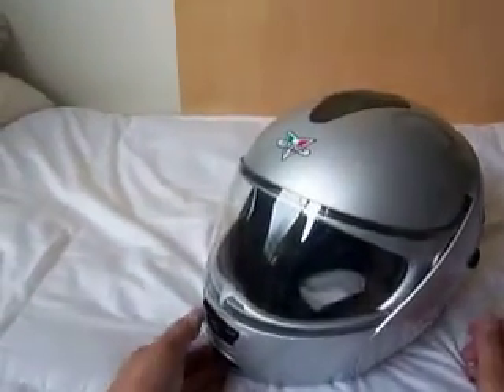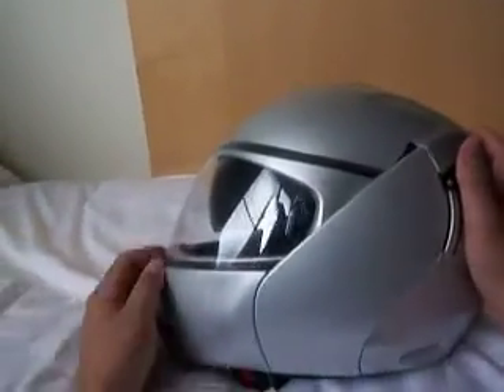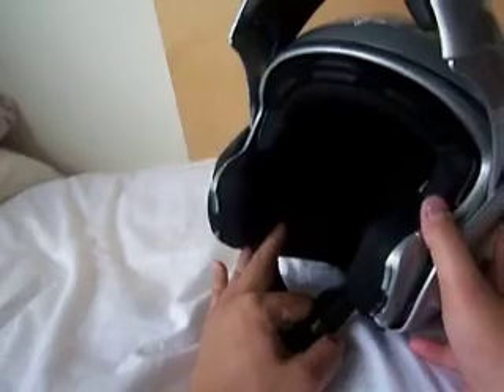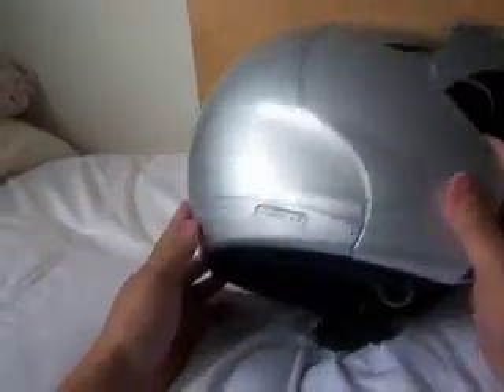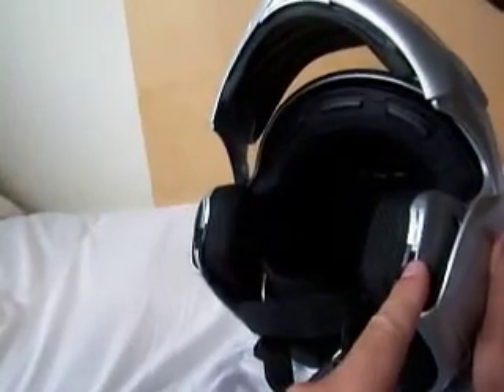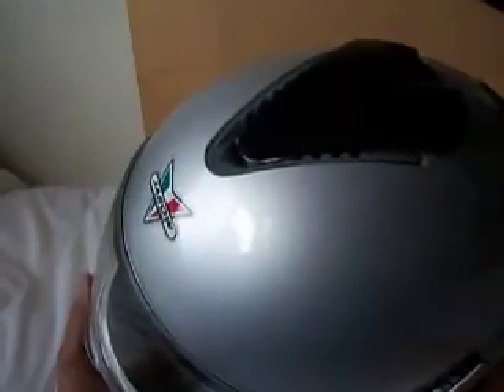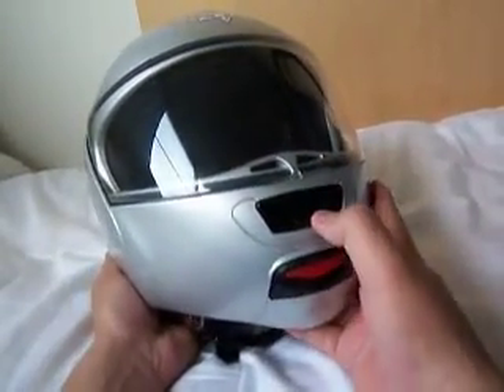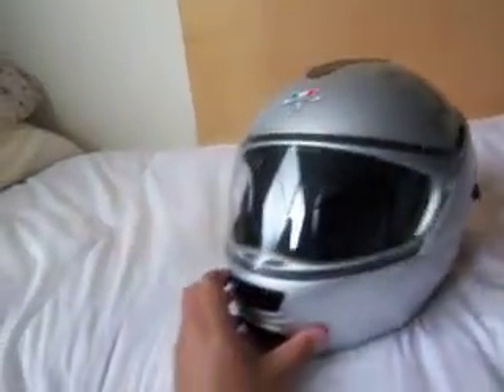Jarow Mono X2 Motorcycle Helmet (Caberg Justissimo)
This is a little short review of the Jarow Mono X2 helmet, also known as the Caberg Justissimo helmet.  This modular, or flip-up helmet, has a built-in sun visor that makes it ultra convenient to use.  It's great for the eyes and good for sun protection.